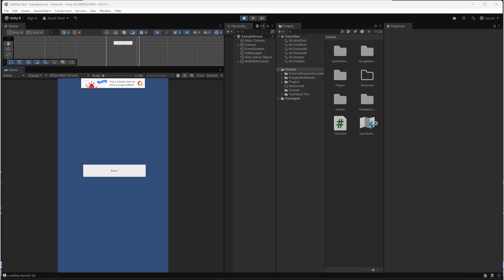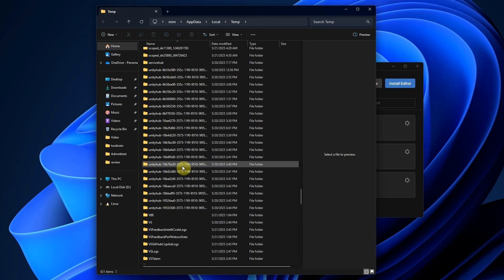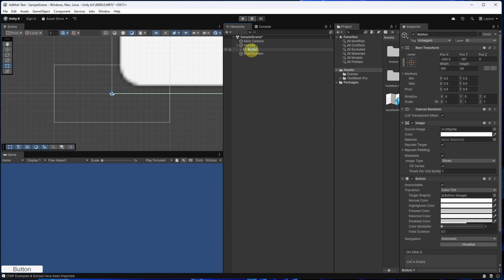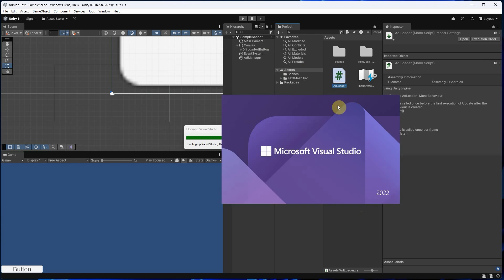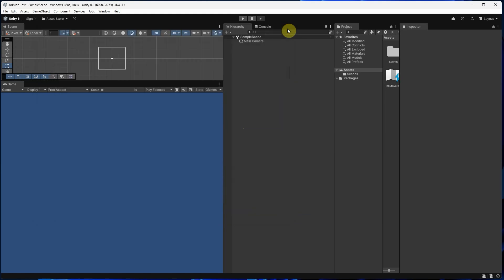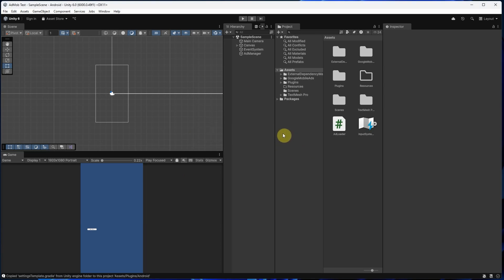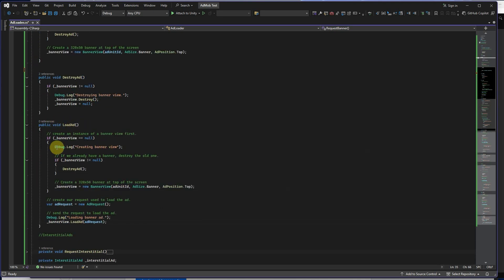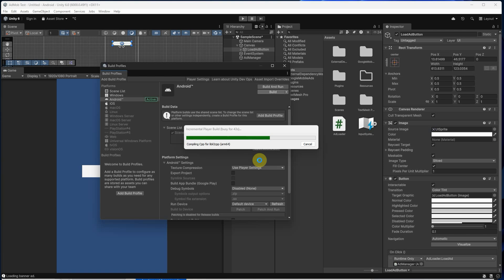How to Add Google AdMob Ads to Your Unity Game (Full Guide for Beginners!)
Want to earn money from your Unity game? 💰 In this video, I’ll show you step-by-step how to integrate Google AdMob into your Unity project — even if you're a beginner!

We’ll cover:
✅ Setting up Google Mobile Ads SDK
✅ Banner Ads: small ads at the top
✅ Interstitial Ads: full-screen ads between levels
✅ Rewarded Ads: watch videos to earn in-game rewards
✅ Clean coding practices and explanation for all ages

Perfect for mobile developers using Unity who want to monetize their game with ads!

🧠 Even a 10-year-old can understand this — I explain it all in plain, simple language.